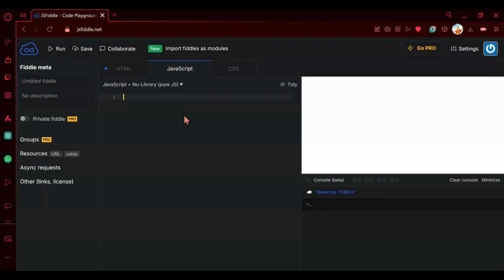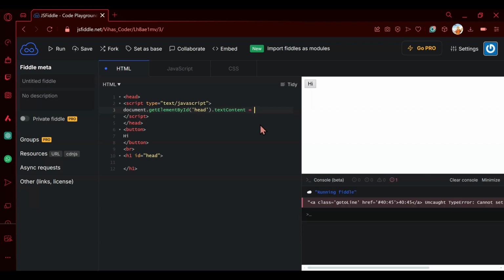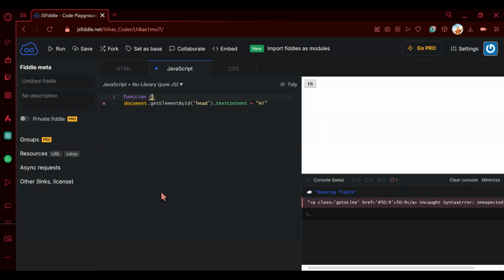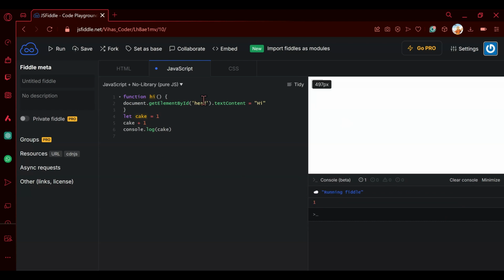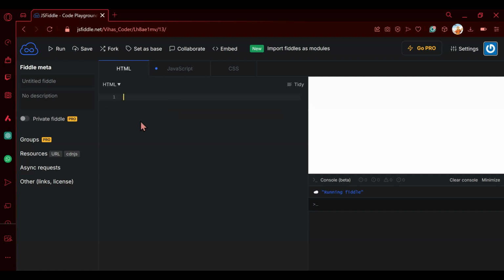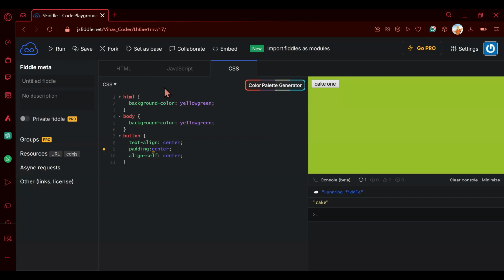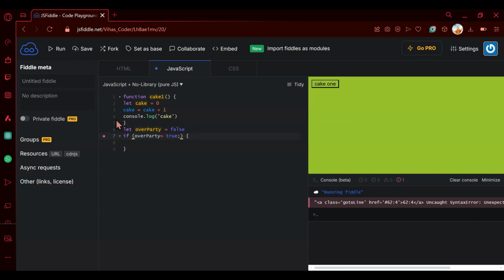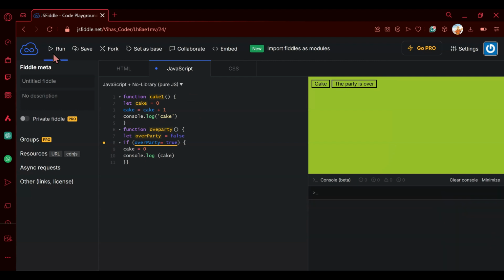HTML Basics with Vihas Vajrala - Part 3